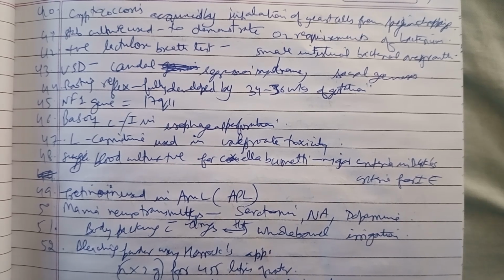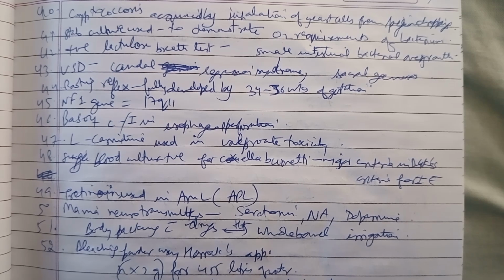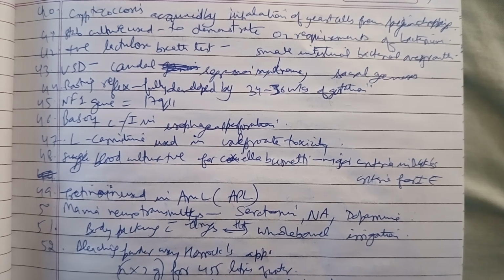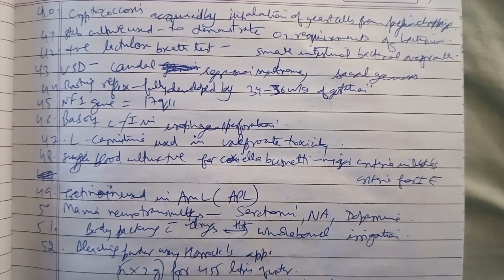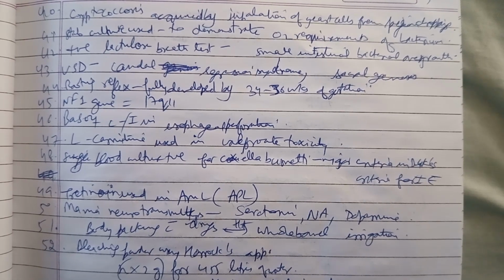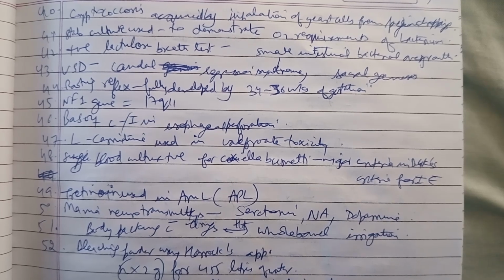CLASS 2 NEET PG 2025 GT REVIEW CLASS